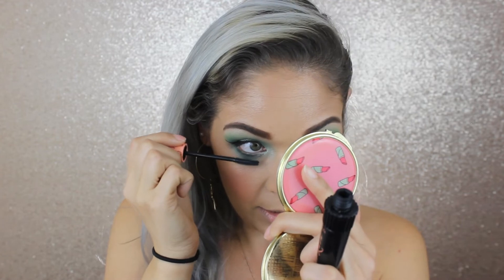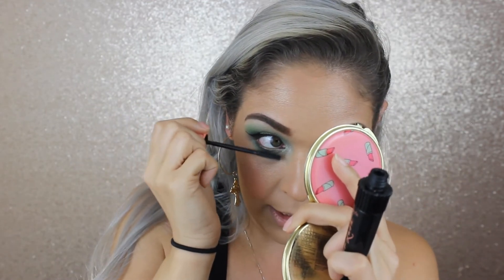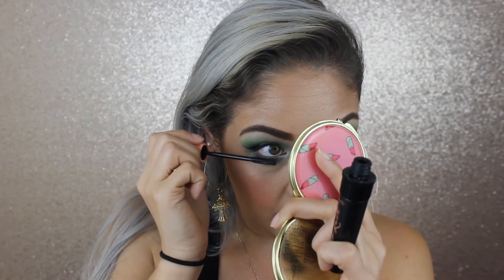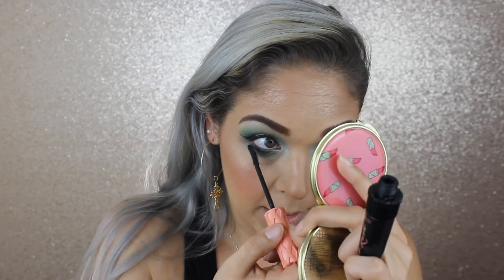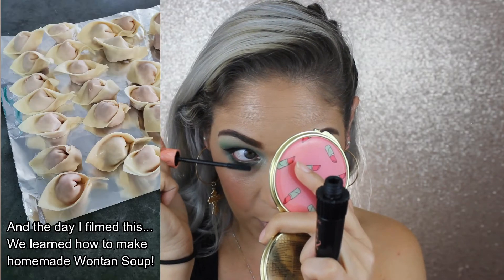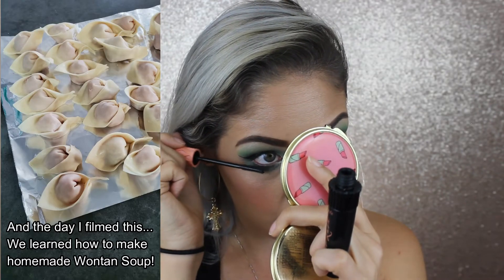Q & A | Chit Chat GRWM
Hey Beauty Babes,  today I wanted to do a bit of a laid back video. Just finishing my makeup and answering some question you had for me.  I'm slowly getting back into the swing of things here on my channel and am excited to be back. I  hope you are all doing well, staying safe and hopefully healthy! I hope you enjoy this "GRWM" and do  also  hope you  too would answer some of the interesting questions I got! ♥

Products Used
- PUR Love Your Selfie Foundation
- Maybelline Instant Age Rewind
- UD All Nighter Waterproof Powder
- UD All Nighter Solstice Scent
- Revlon SkinLights Prismatic Bronzer
- PÜR Blushing Act blushes
- PUR Bombshell Lashes
- Lottie London Stamp Liner
- Covergirl Lip Oil in Swipe Ripe